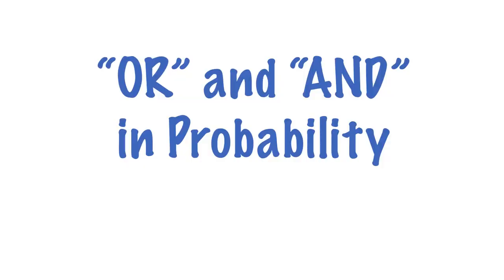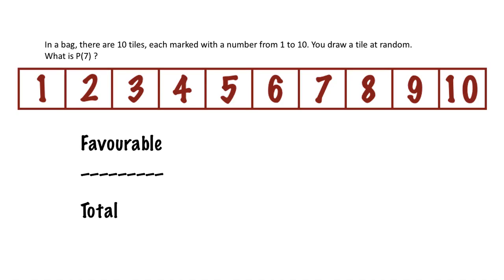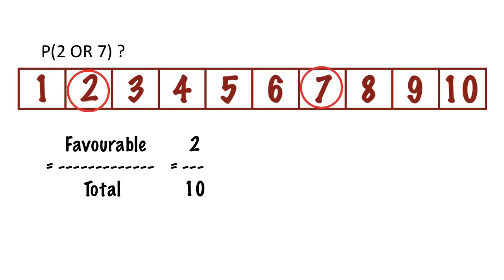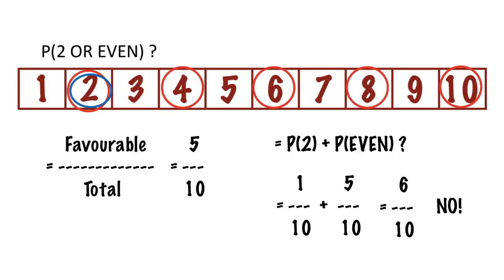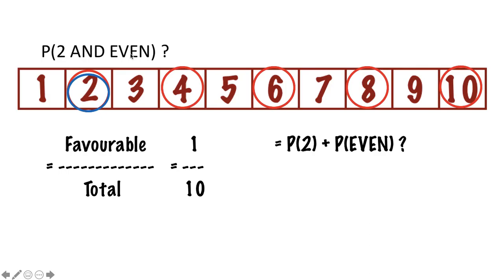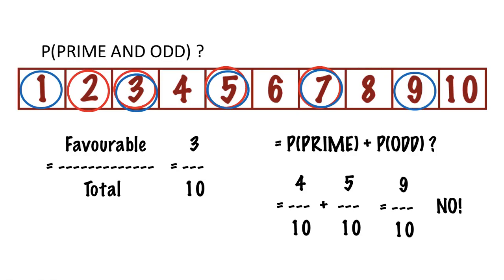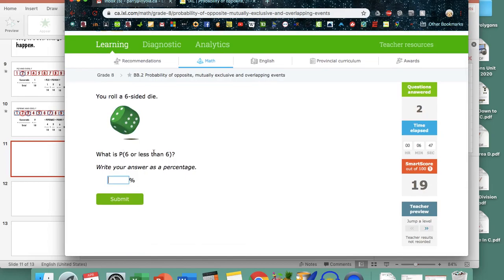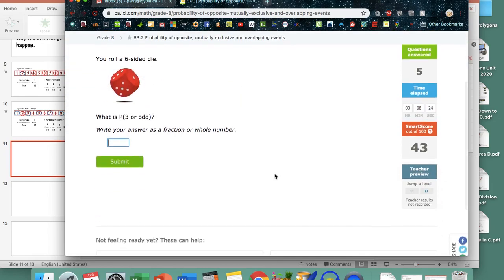8 BB 2 in IXL OR and AND in Probability